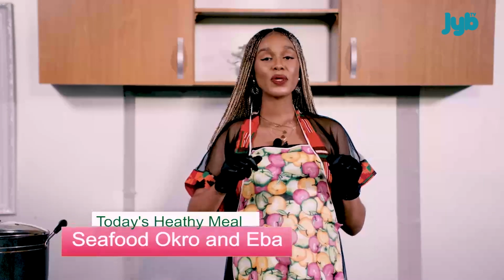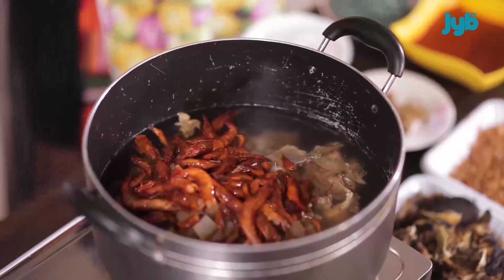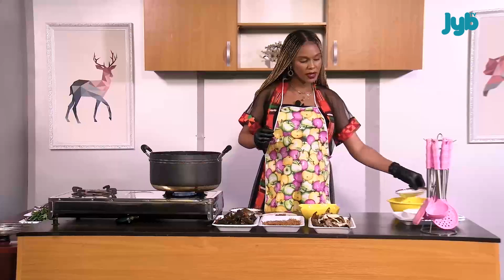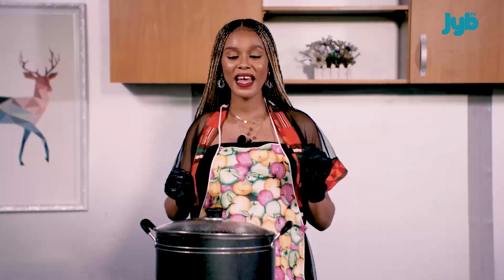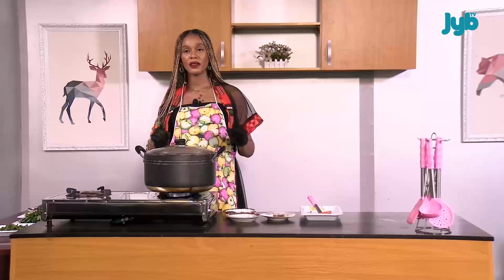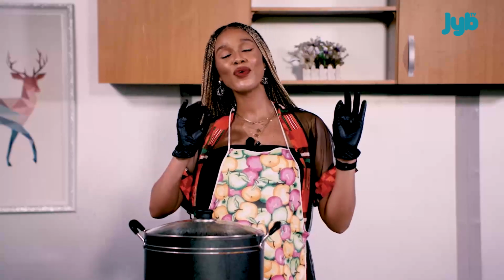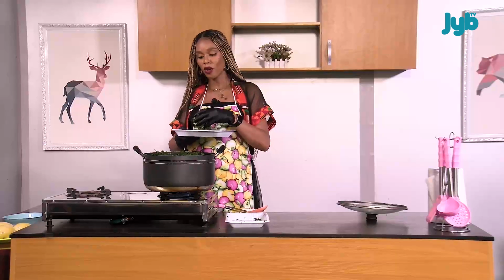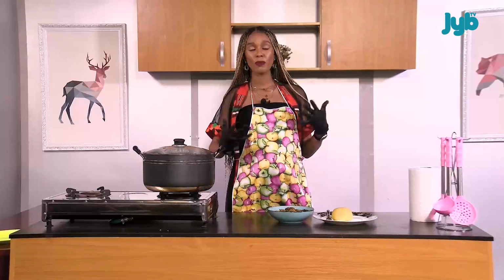Affordable Seafood Okro Recipe | Healthy Meals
Try out todays special sea food okro recipe on healthy meals. Fast, easy and most importantly healthy!